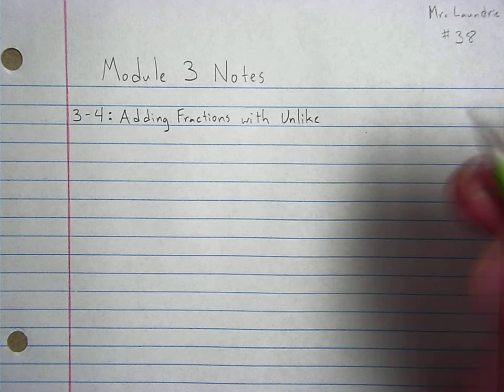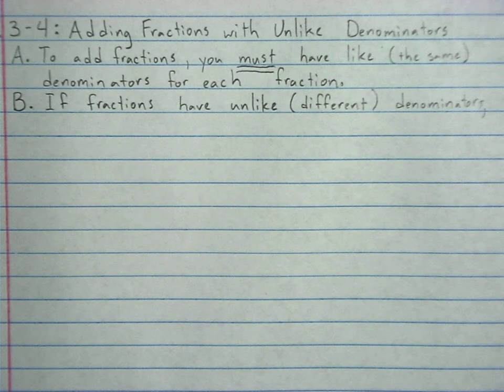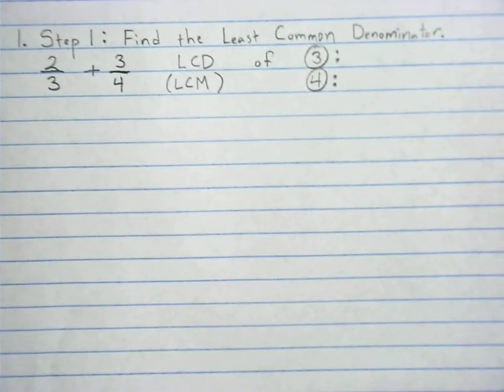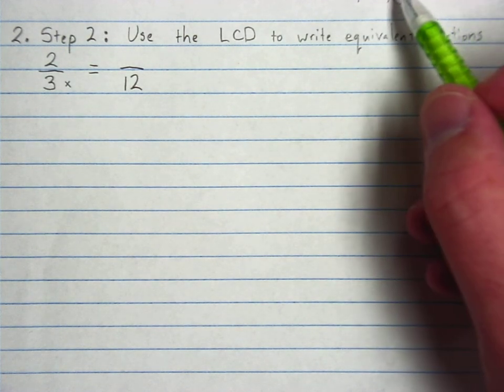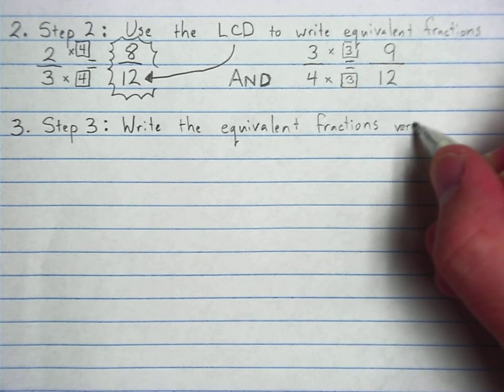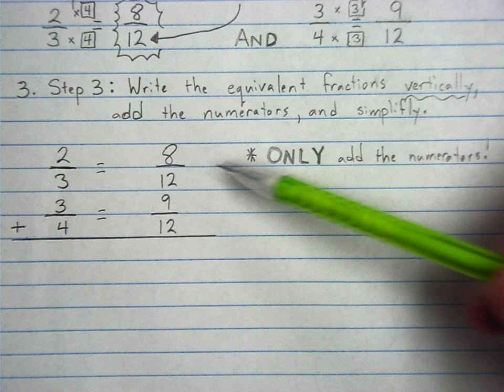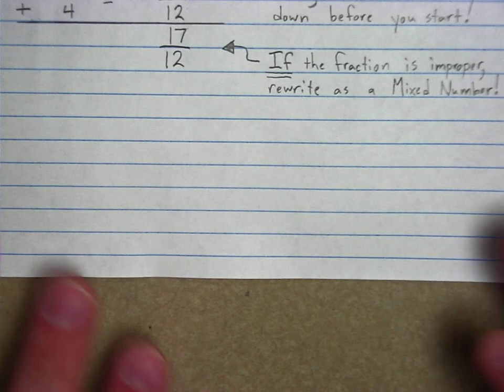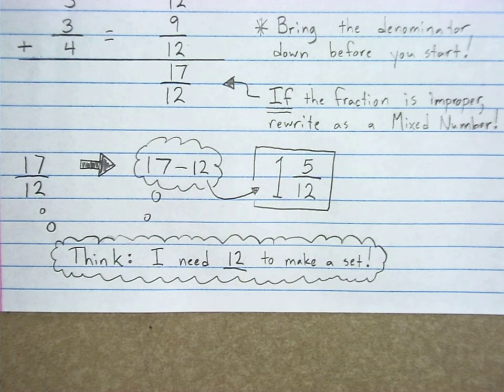Lesson 3-4: Adding Fractions with Unlike Denominators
This video is to help prepare for Module 3, Lesson 4: Adding Fractions with Unlike Denominators.